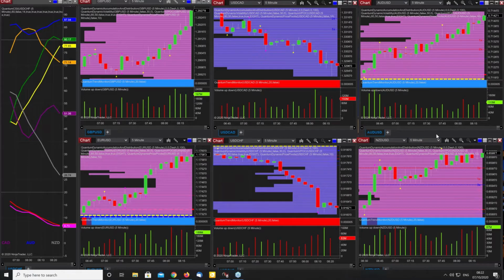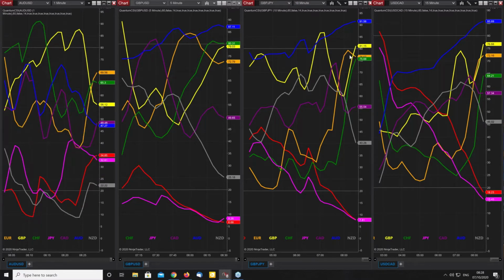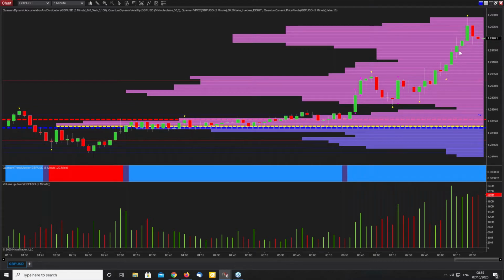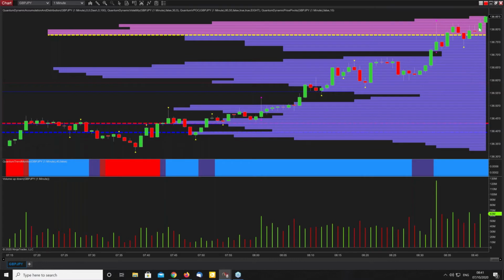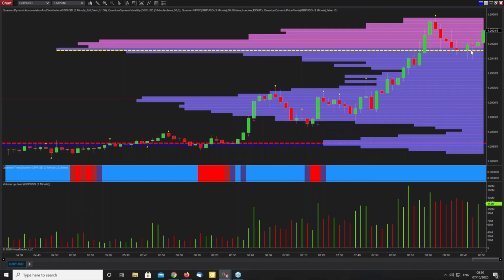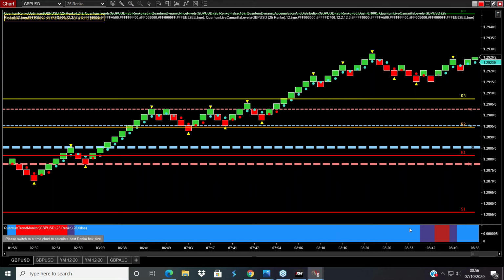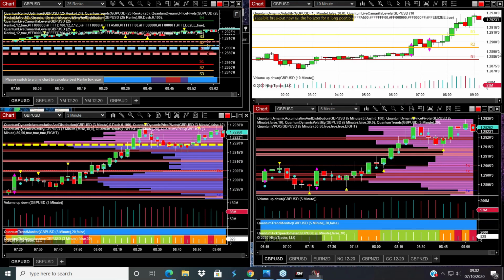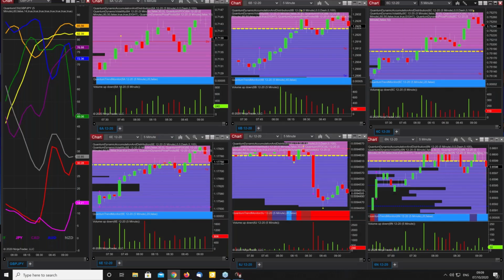More lessons in volume price analysis trading spot forex in the London session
In the second half of the London forex trading session we focus on some more lessons in volume price analysis in spot forex.